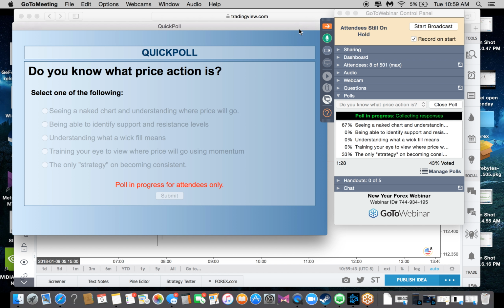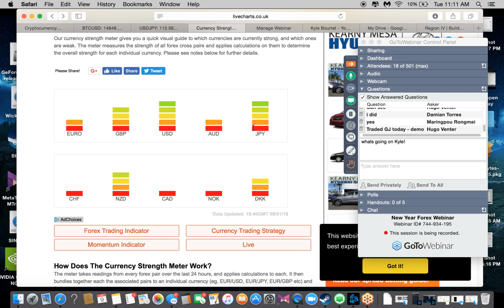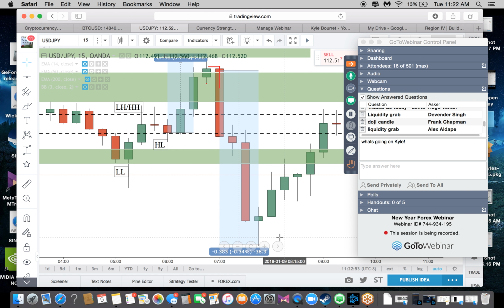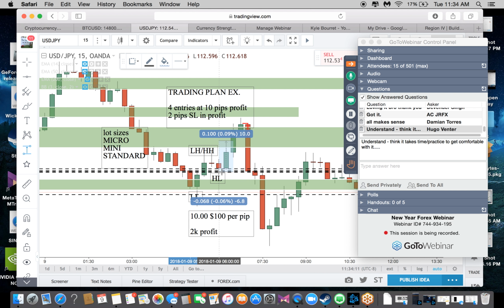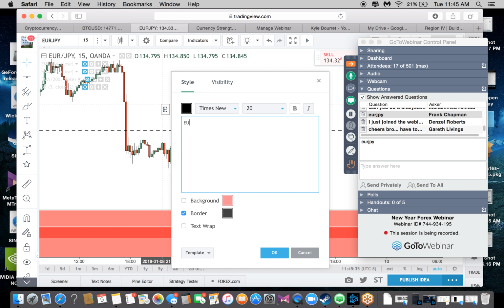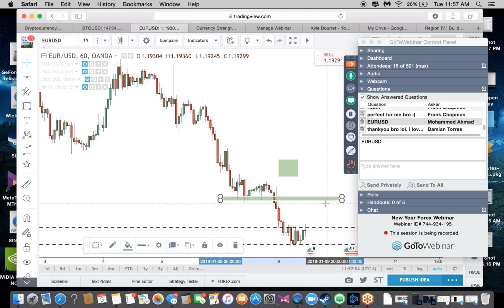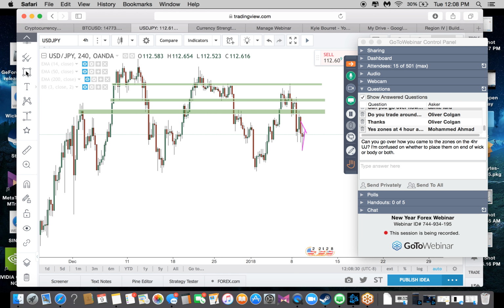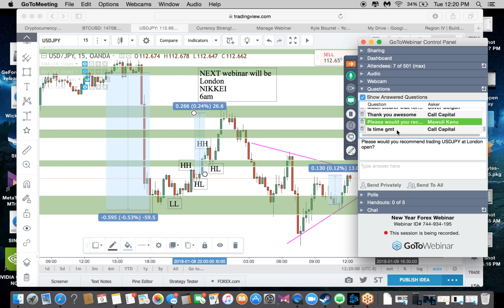So you want to trade Forex?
As we begin this trading week here is how following confluence based on higher time frames look like.
As always I host free weekly Q/A webinars and chart explanations based on price action trading. I am no guru, I just follow momentum, as should YOU!

Lets build a trading plan together, lets work on chart analysis together, and let make a ton of money together!

-Kyle